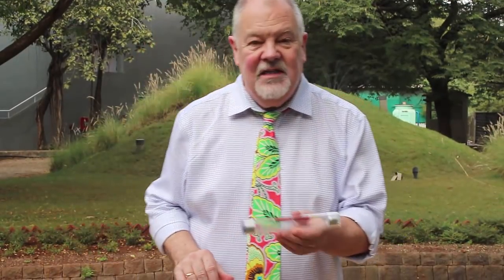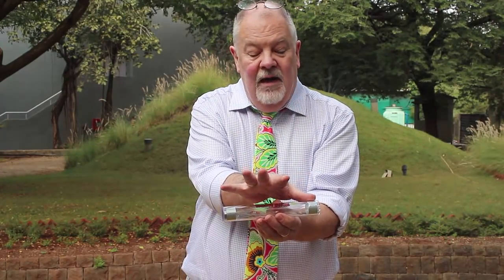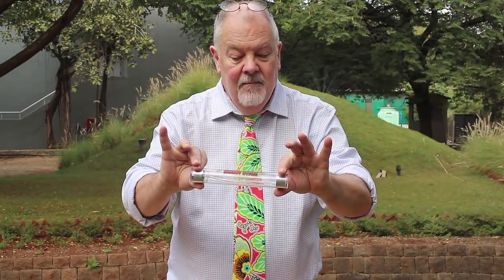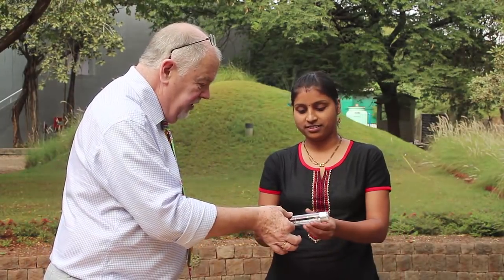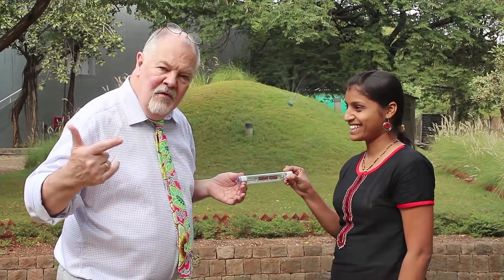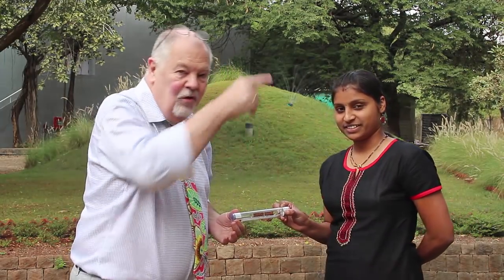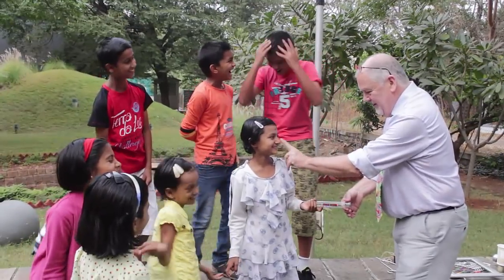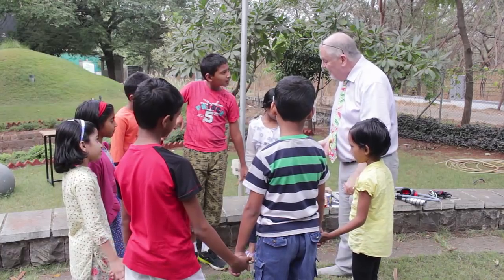Energy Stick | English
Hi! My name is Rick Hall. I am the founder of a company called IGNITE, based in Nottingham, England. We try to get more creativity in science lessons in schools. I have been doing some experiment at the IUCAA Science Center in Pune, India. Today I am going to show you an experiment on how electricity is conducted with the help of an ENERGY STICK. This Energy Stick is from Steve Spangler’s store - but there are others available on the internet. This is a very clever device with a Battery on one end and a buzzer and LEDs on the other. To make it work I have to complete the circuit. For this I place my thumb and little finger of one hand on the two metal ends. Then the Stick starts to BUZZ. I actually completed the circuit with my body. I could also hold both the metal ends with both hands. Once again the current will flow through my body, and complete the circuit and the stick starts to BUZZ. Pradnya can also hold the two ends and make it work. Now we can be a little more ambitious. Pradnya holds one end and I hold the other. Nothing happens. But once we hold our other hands the stick goes BUZZ – meaning that electricity flows through both our bodies and completes the circuit. I can also touch Pradnya’s nose and once again the current will flow! And it is reciprocal!
Now all the children can join hands and you will see that electricity flows through all of them – completing the circuit and making the stick Buzz!

Credits:,Ashok Rupner, Manish Jain, Pradnya Pujari, Shivaji Mane, Jyoti Hiremath, Arvind Gupta, Rick Hall